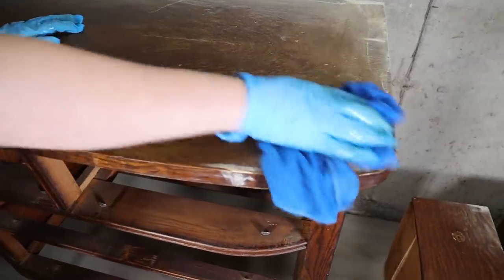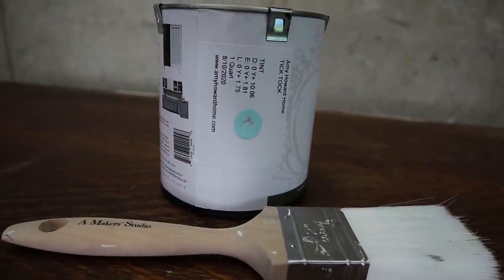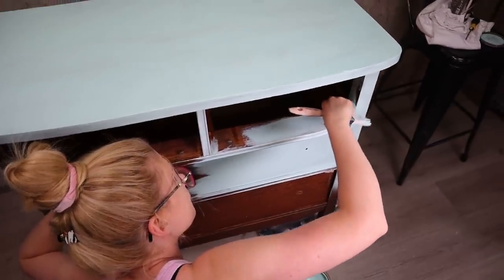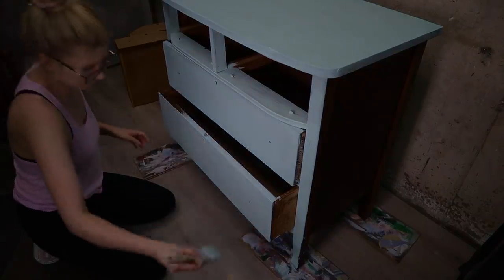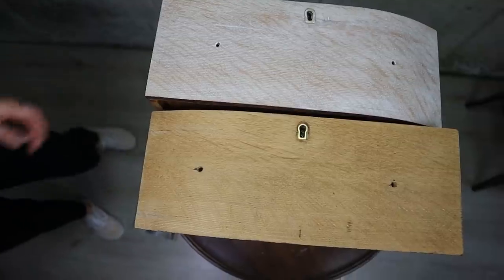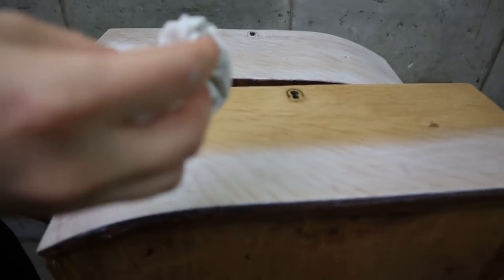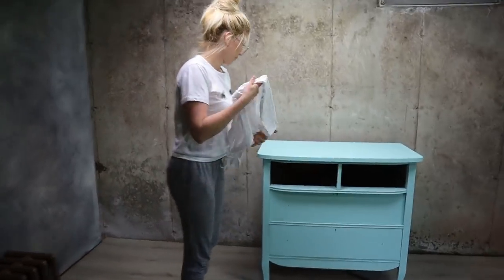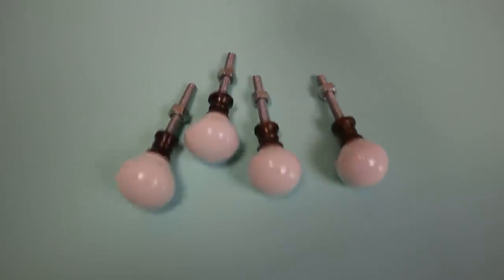How to bring OLD furniture BACK to LIFE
This week we'll take this outdated dresser and give it a new life with Amy Howard paint! We will highlight some of the natural wood grain with liming wax and use a beautiful color to compliment it. Join me in my journey to take this old dresser and give it new life in another DIY chalk paint furniture makeover!

    M A T E R I A L S 👇
+ Wood Filler

+ Portable 2-Light 600 LED Daylight Panel Kit